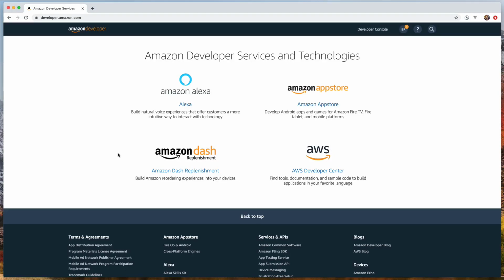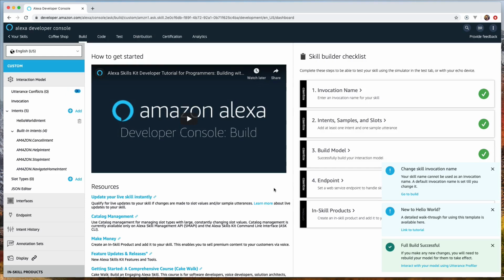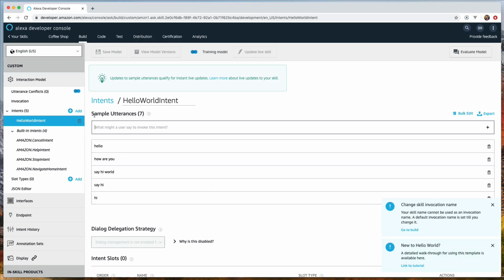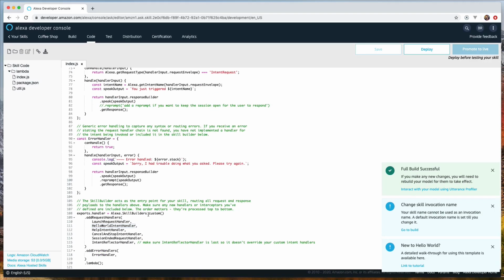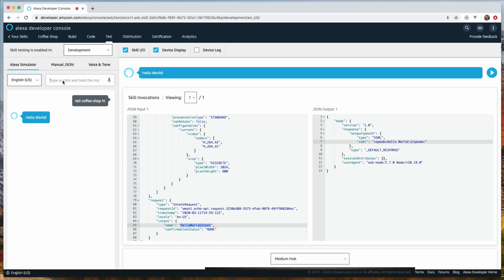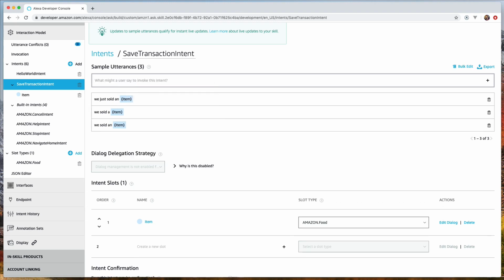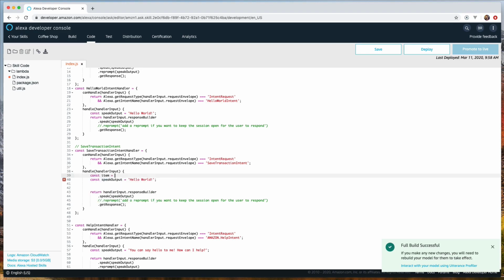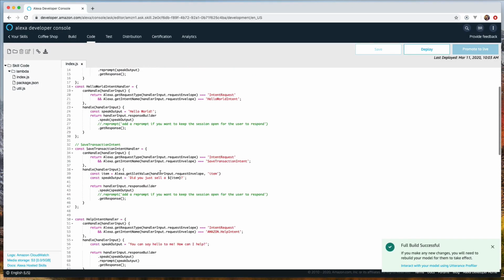Create an Alexa Skill with Firebase and React Dashboard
In this exciting three part series we'll build a Firebase backed Alexa Skill
along with a realtime dashboard in React. It's a fun project that is a lot of fun to
demo with your friends and is a good intro to the Alexa Skill SDK.

This will be a Coffee Stand sales tracker that is voice powered with our custom Alexa Skill. The transactions will be saved in a Firebase Firestore database which means we can easily add a live updating dashboard with React!

This first part of the video is an introduction to the Alexa Developer Console and we'll look into training a model with an intent, adding a request handler with AWS Lambda, and debug our model with the testing interface.

Alexa Developer Console:

Alexa SDK Documentation: